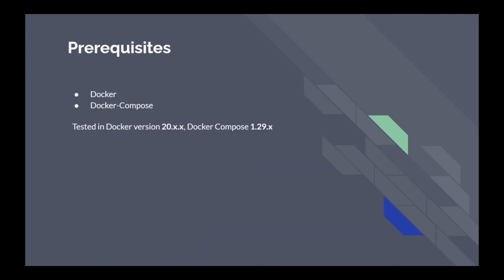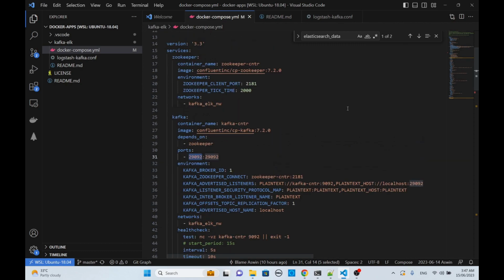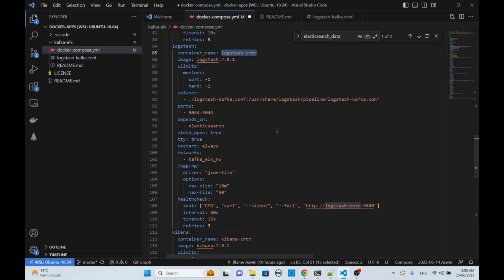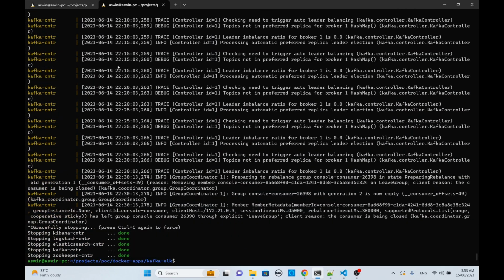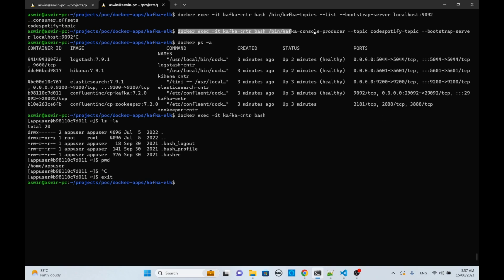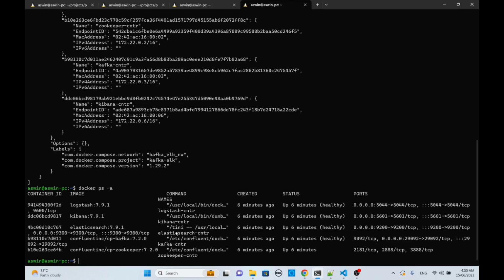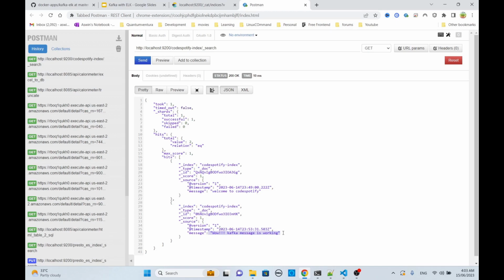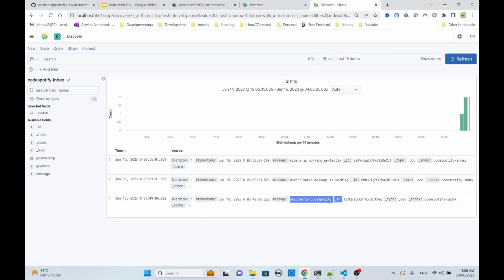Docker To Integrate Kafka + Logstash + Elasticsearch + Kibana | ELK Stack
In this comprehensive tutorial, we'll walk you through the seamless integration of Apache Kafka with the ELK (Elasticsearch, Logstash, Kibana) Stack using Docker Compose. Harness the power of real-time data analytics and gain invaluable insights from your Kafka streams effortlessly!

Apache Kafka is a highly scalable and distributed streaming platform, while the ELK Stack offers robust tools for data storage, processing, and visualization. By combining these technologies in a Docker Compose setup, you'll have a powerful end-to-end solution for handling streaming data with ease.

Here's what you'll learn in this Kafka and ELK Stack tutorial:

An overview of Apache Kafka and the ELK Stack and their respective roles in real-time data processing.
Setting up Docker and Docker Compose (if you haven't already) to enable easy deployment of Kafka and ELK components.
Writing a Kafka producer and consumer to simulate data streams for analysis.
Configuring Logstash to ingest Kafka data and process it for Elasticsearch storage.
Setting up Elasticsearch as the powerful data store for indexing and retrieval.
Utilizing Kibana for real-time data visualization, creating interactive dashboards, and generating insightful reports.
Demonstrating how to monitor and analyze streaming data effectively with the ELK Stack.
Whether you're a data scientist, software engineer, or data enthusiast, this tutorial will equip you with the knowledge and tools needed to harness the potential of real-time data analytics.

Join us on this exciting journey to master Apache Kafka and the ELK Stack, and unlock the true potential of real-time data insights!

🔗 Access the sample code and Docker Compose YAML file on GitHub

Get ready to unleash the power of real-time data analytics with Kafka and the ELK Stack - let's dive in together!